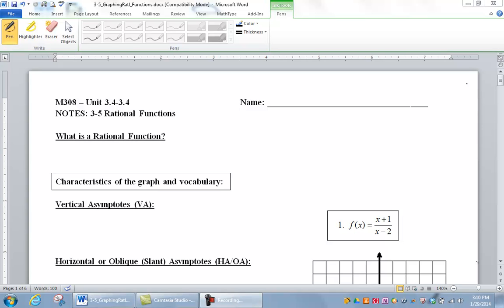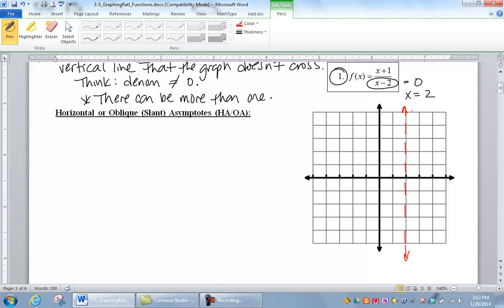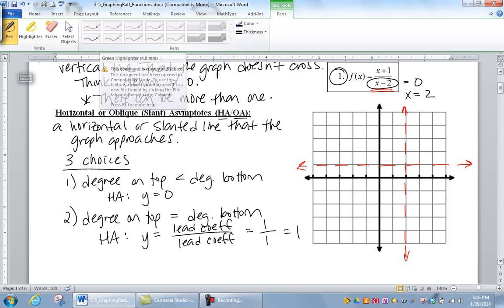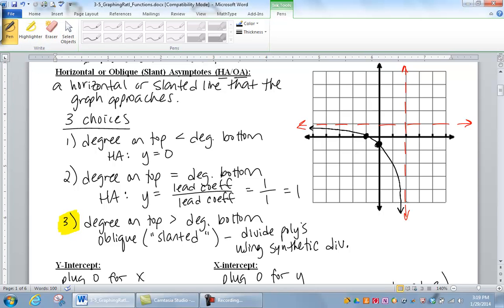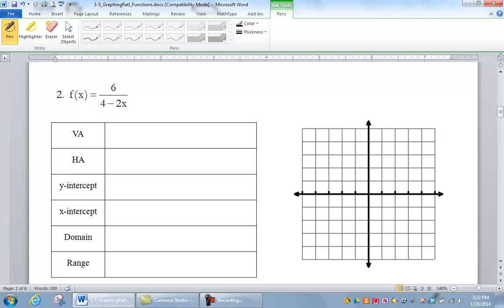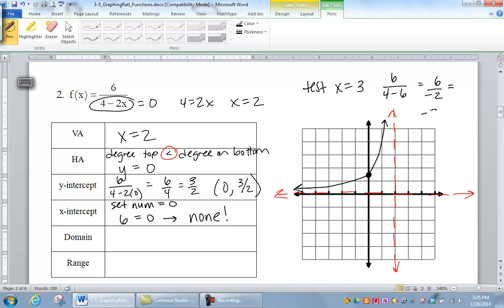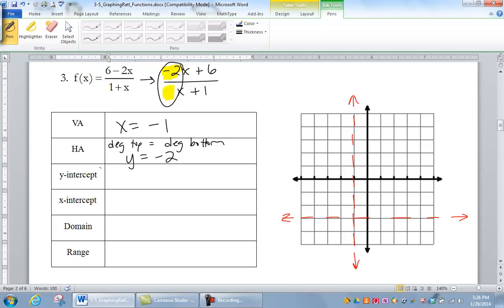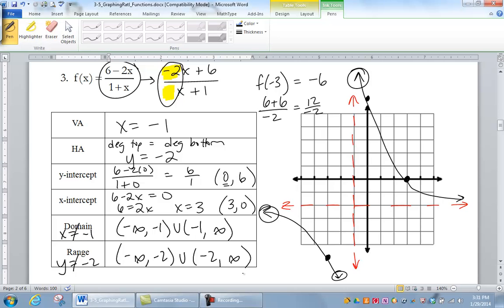3 5 vid lesson day1